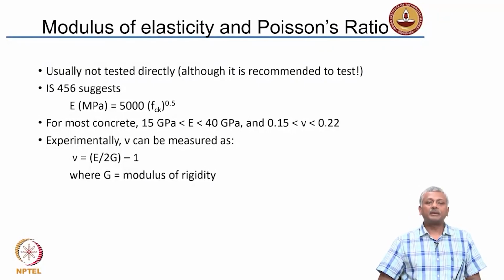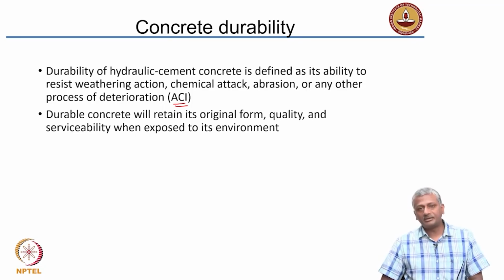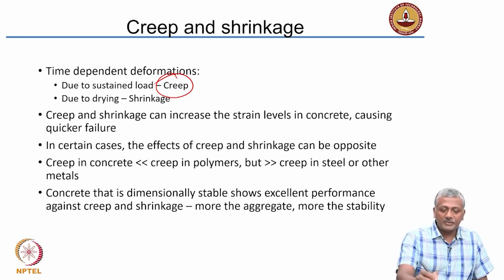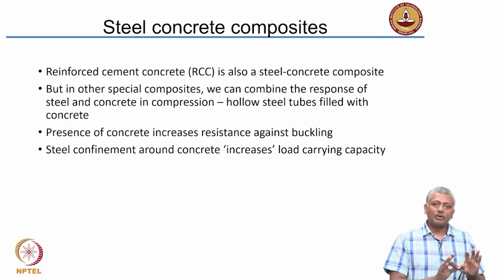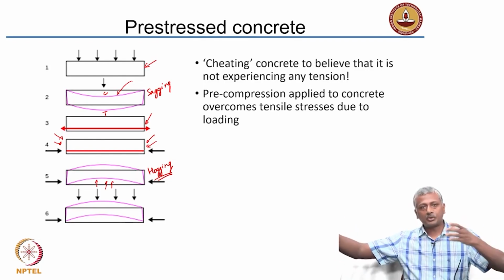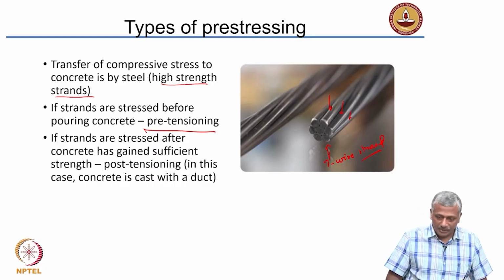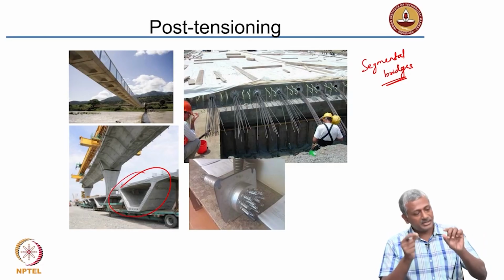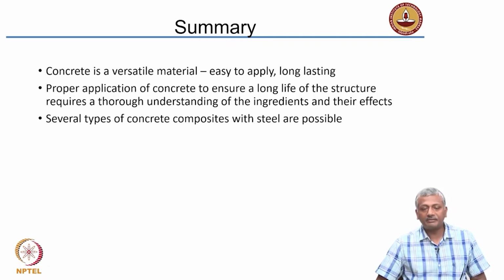Cement and Concrete 4 (Part 2)